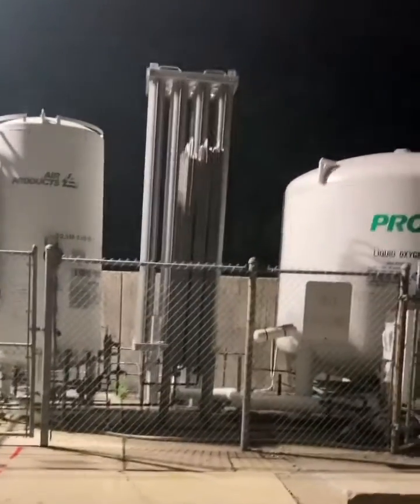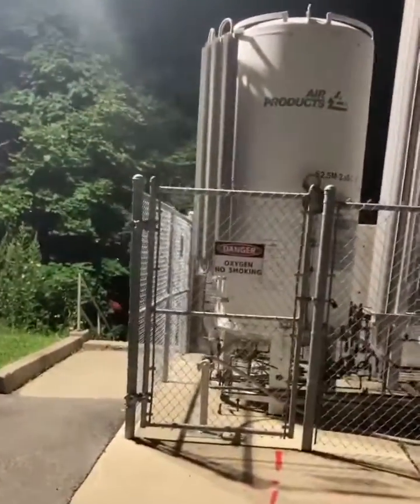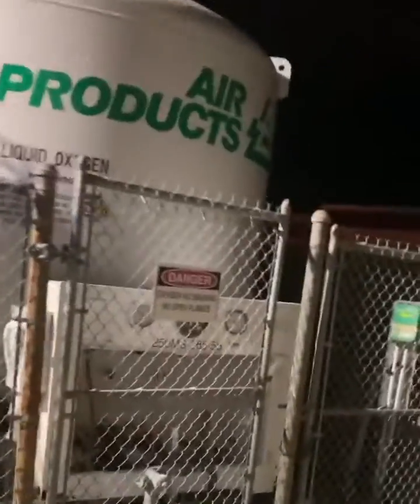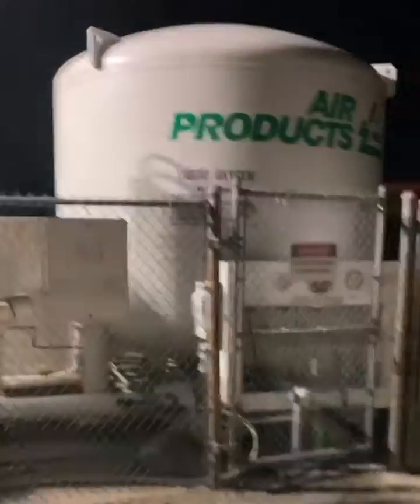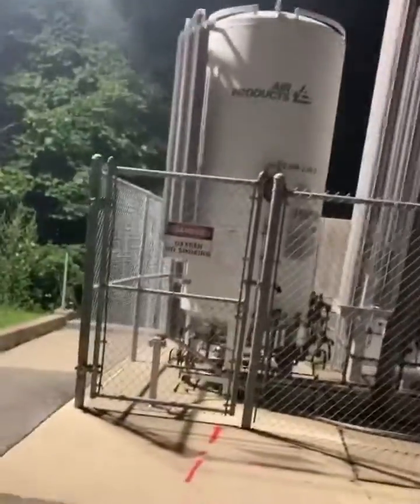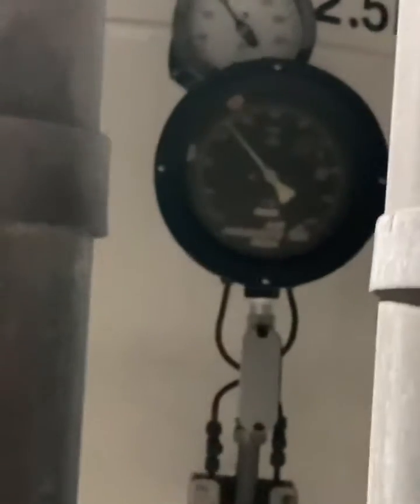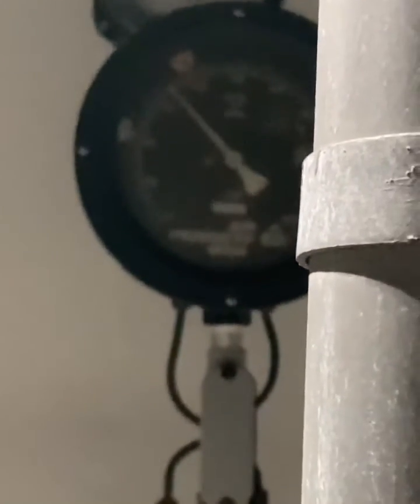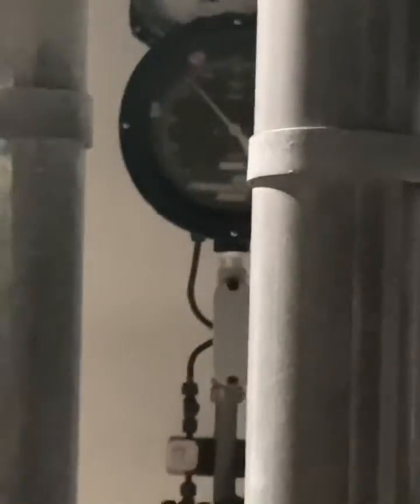Liquid oxygen tanks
For hospital use